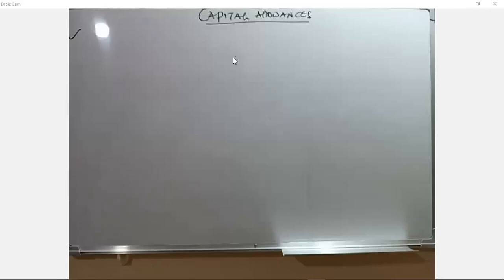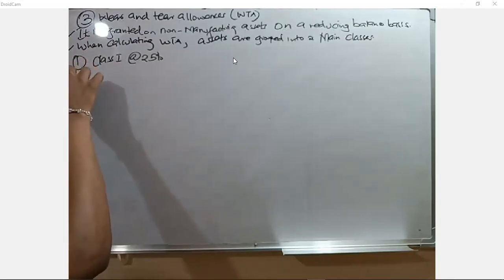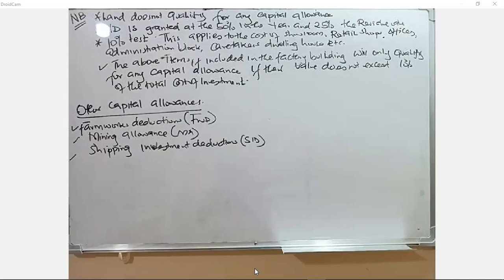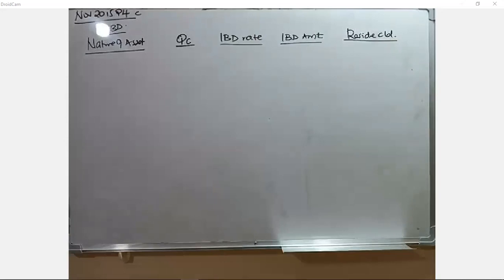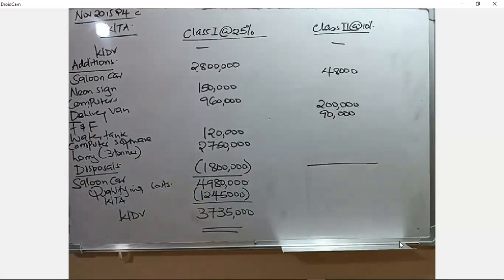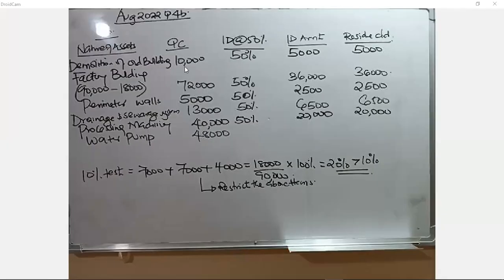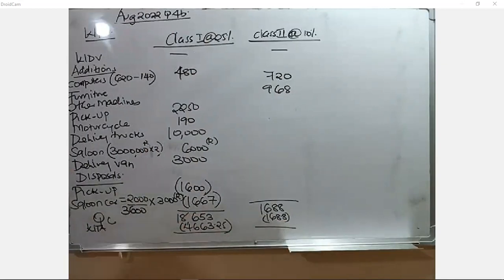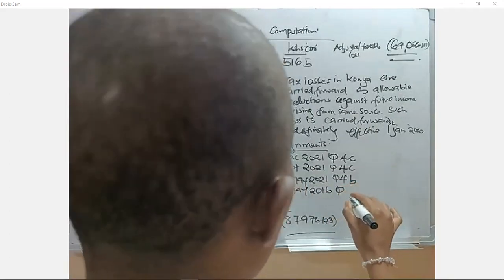CAPITAL ALLOWANCES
CAPITAL ALLOWANCES - AUG 2022 SOLUTION